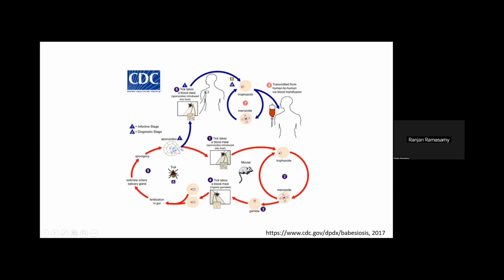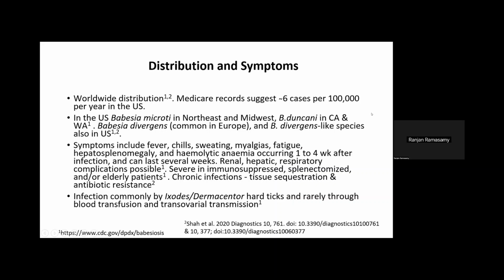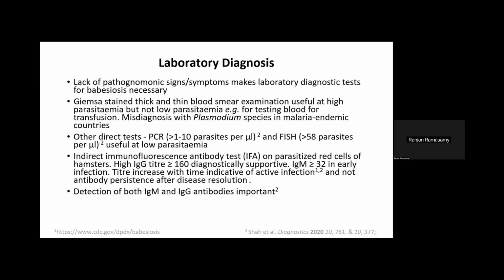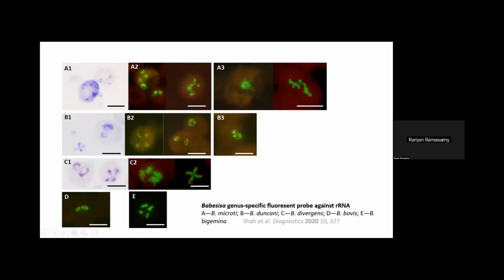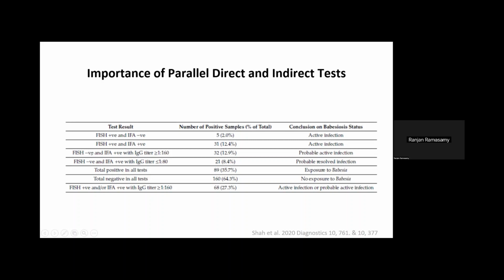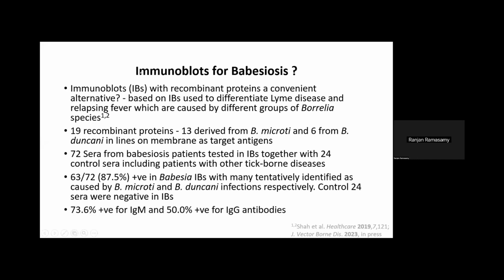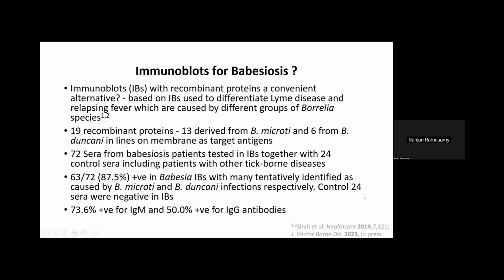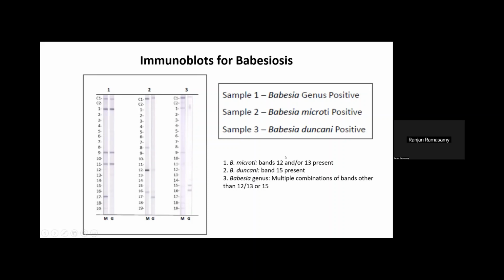Ranjan Ramasamy | IDFISH Technology | United States | WCID 2023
Presentation by Ranjan Ramasamy, IDFISH Technology, United States on "Recombinant protein immunoblots supporting clinical diagnosis and differentiation of babesia microti and babesia duncani infections"